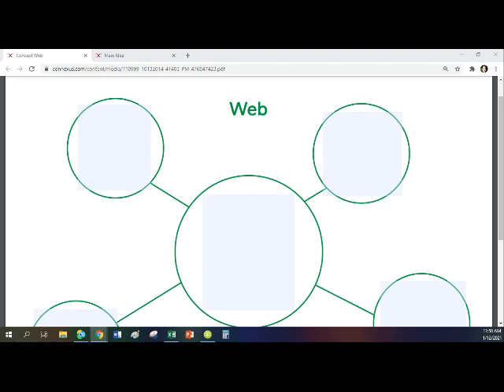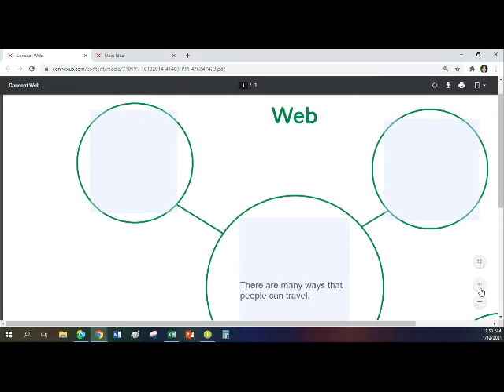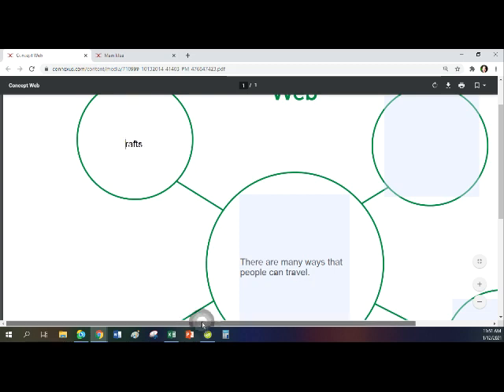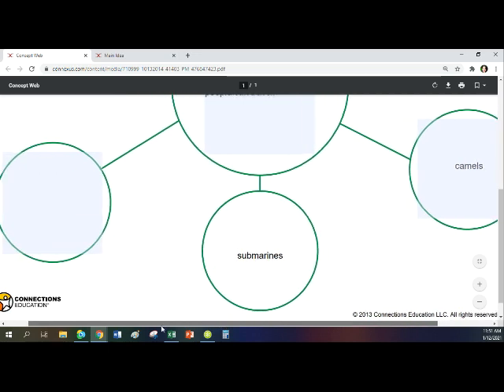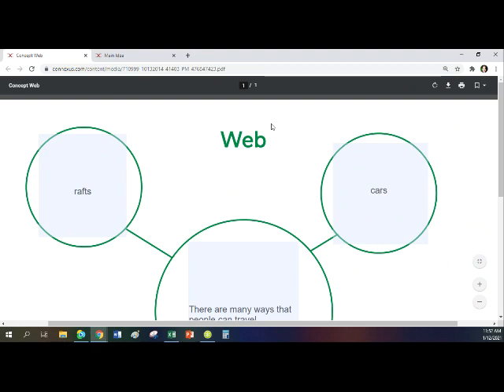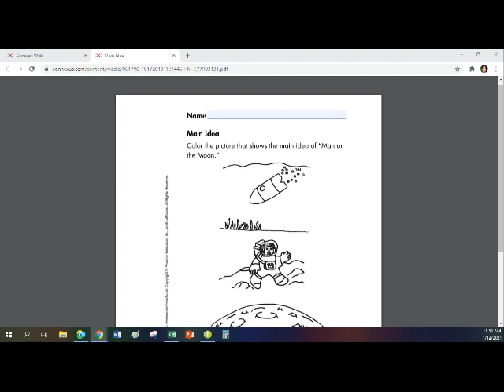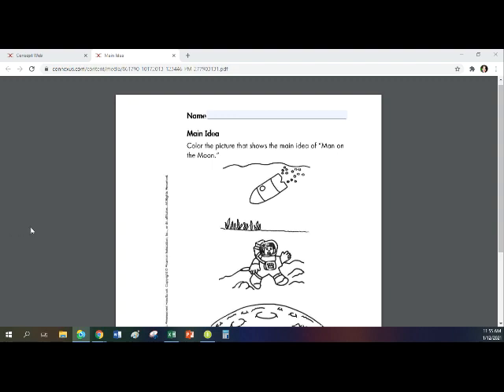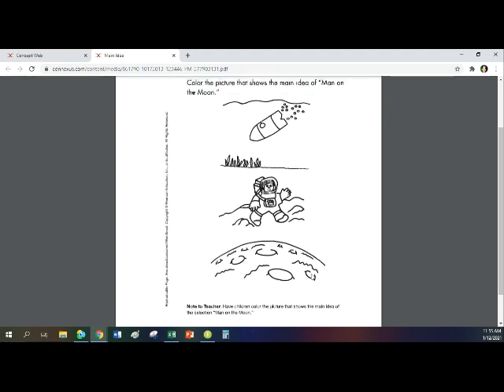Kindergarten Language Arts - Unit 3, Lesson 20: Best Ways to Travel Portfolio Walkthrough